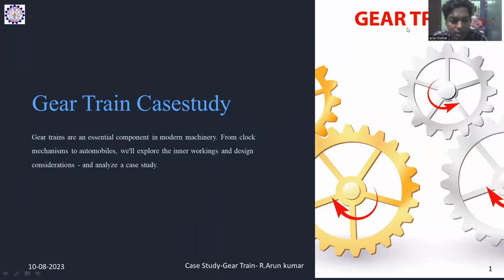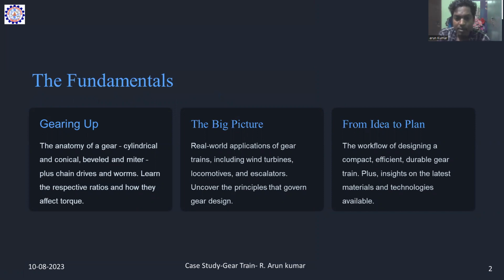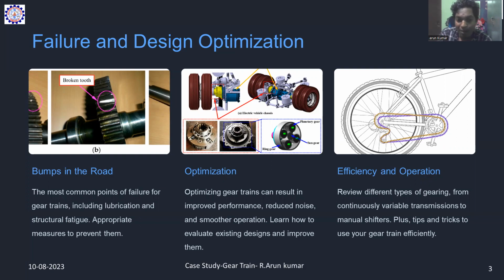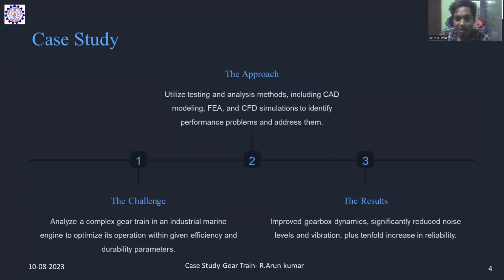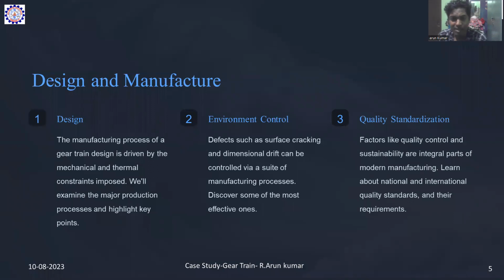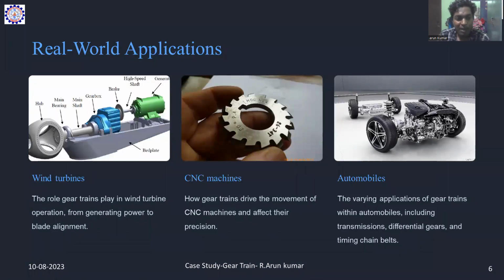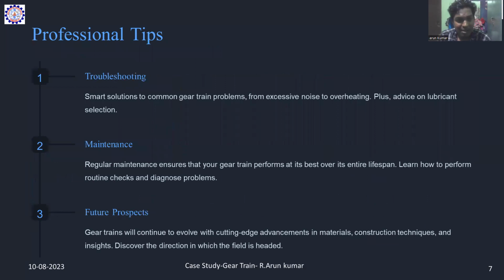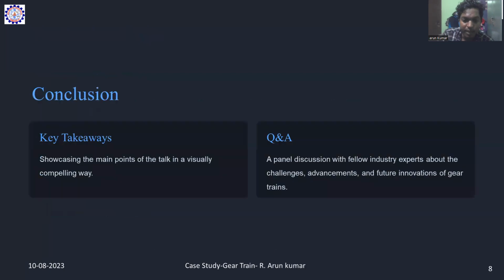Case Study-Velocity and Acceleration Diagram | R.Arun kumar | SNS Institutions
This Lecture videos about  Case study -Velocity and Acceleration Diagram